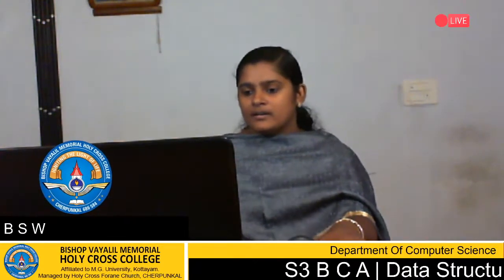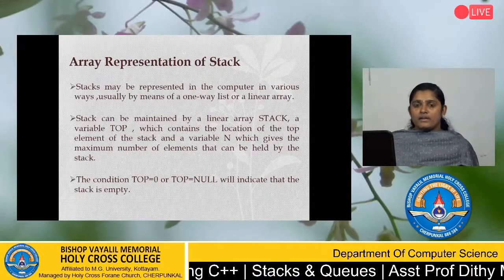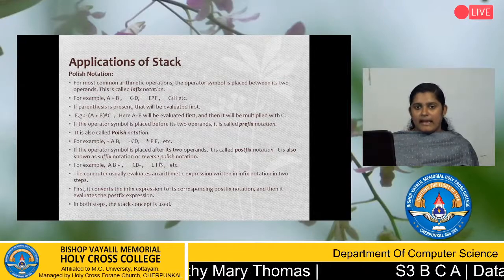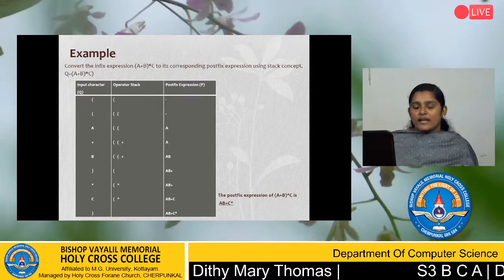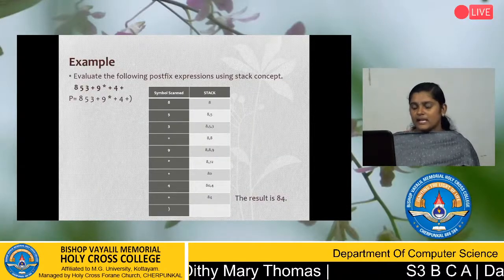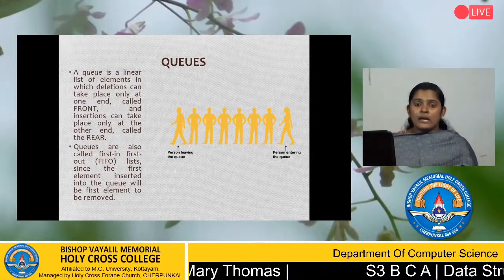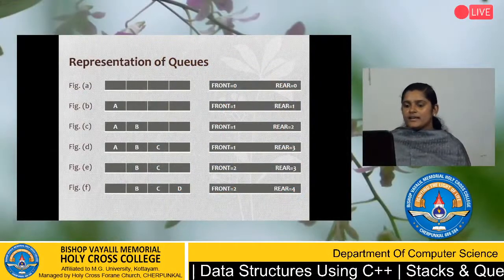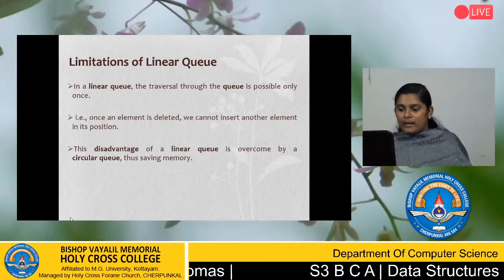Online Class Department Of Computer Science Asst Prof Dithy Mary Thomas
S3 B C A | Data Structures Using C++ | Stacks & Queues | Asst Prof Dithy Mary Thomas |